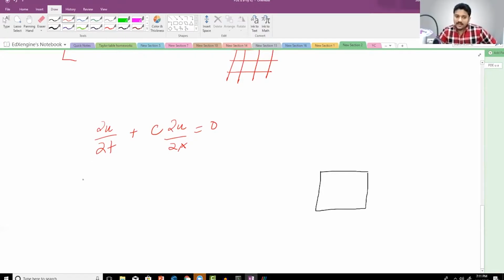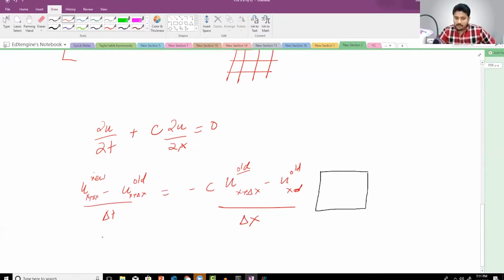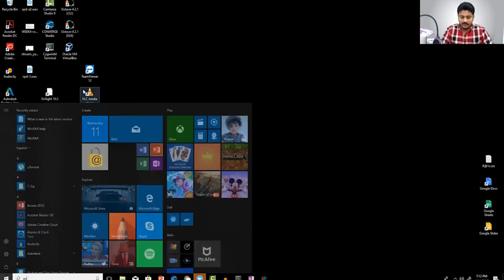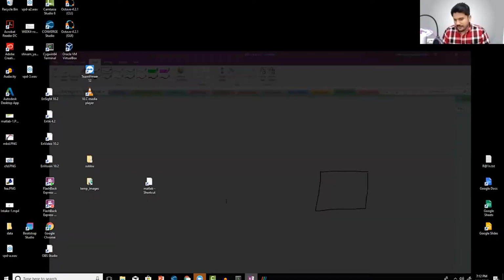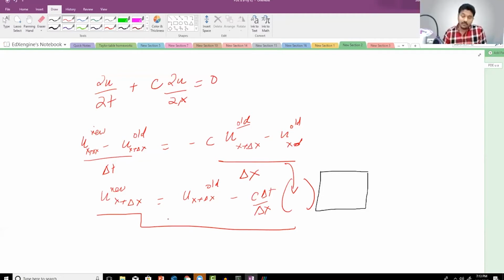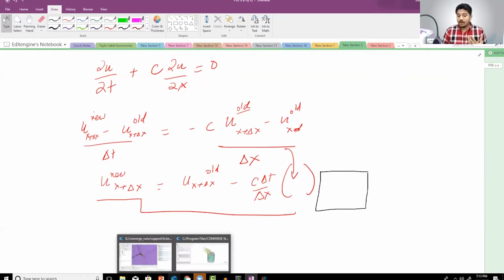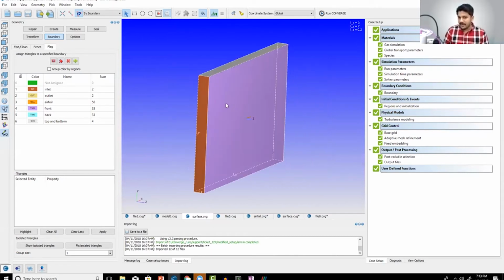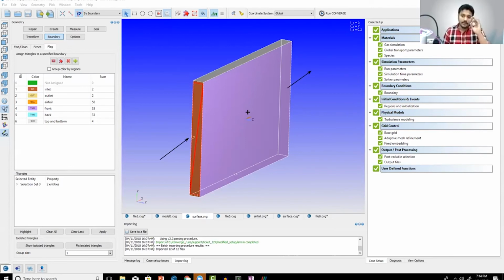FSAE Aerodynamics (Part 9) | Skill-Lync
This is a Certified Workshop!

This video is Part 1 of webinar on the topic "FSAE Aerodynamics" conducted by Skill-Lync.

1. Learn industry oriented technical skills from an industry expert.
2. Work on 4 Industry oriented projects & 8 challenges. Create a strong profile for you to get recruited. Here is an example profile of one of our students
3. Attend 4 live video conferencing support sessions every week.
4. Private group access. Interact with industry experts and Skill-lync support team 24/7, get your doubts clarified
5. Master Course students get to work with a career mentor to provide better job opportunities.
6. We are top rated Mechanical Engineering Online Course Providers - 4.9/5 over 180 reviews

1. Master Course in Computational Fluid Dynamics
2. Master Course in Design Engineering

1. Introduction to Computational Fluid Dynamics - CFD
2. Advanced CFD using ANSYS Fluent
3. Advanced IC Engine course using Converge CFD
4. Advanced HVAC system CFD analysis course using Converge CFD
5. Advanced Turbomachinery simulation course using Converge CFD
6. Computational Combustion using Python & Cantera
7. Advanced CFD Meshing using ANSA
8. Intro to Finite Volume Methods using C++
9. Advanced Aerodynamics course using Converge CFD.

1. Advanced Structural Analysis using ANSYS WorkBench
2. Crash Worthiness Analysis using HyperWorks & Radioss
3. LS Dyna for Structural Mechanics FEA

1. Vehicle Dynamics using Matlab
2. Suspension design using MSC Adams
3. Vehicle Dynamics for FSAE & BAJA cars
4. Multi Body Dynamics for Automotive Applications

1. Ultimate SolidWorks course - Learn Solid Modeling & Surface Modeling in SolidWorks
2. Introduction to Sheet Metal Designing
3. Automotive Sheet Metal Design for BIW Components using Catia or NX CAD
4. Geometric Dimensioning & Tolerancing - ASME Y14.5M 2009 standards

***Numerical Simulation:***

1. MATLAB, Python & SolidWorks